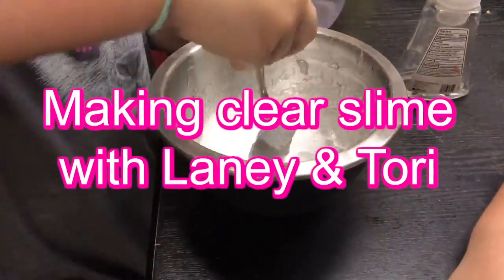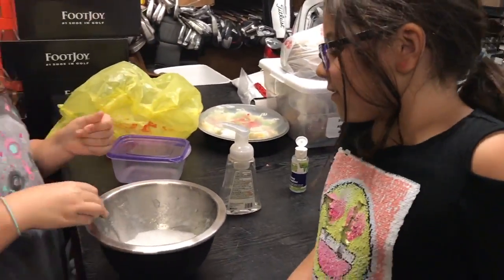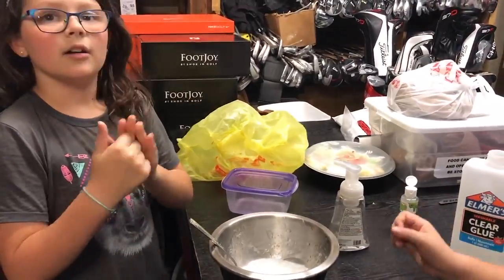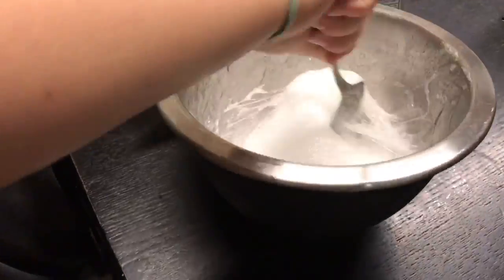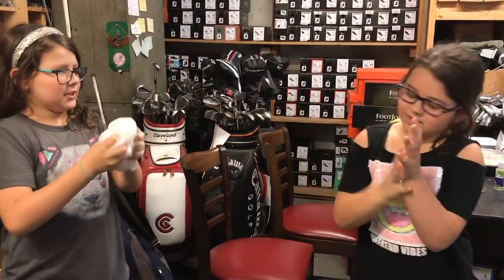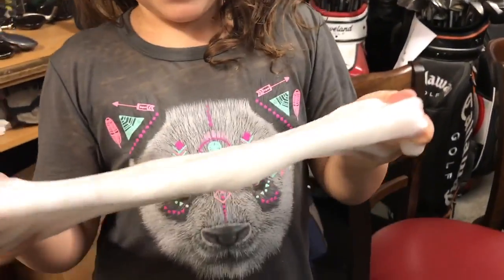QUICK LOOK! • MAKING CLEAR SLIME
Just a quick, little video of us making clear slime sometime back in 2018.